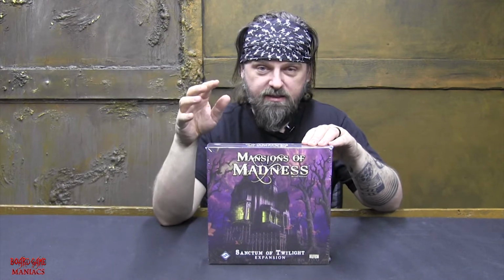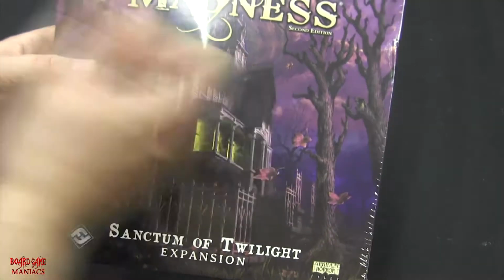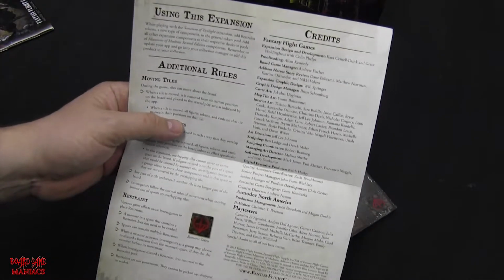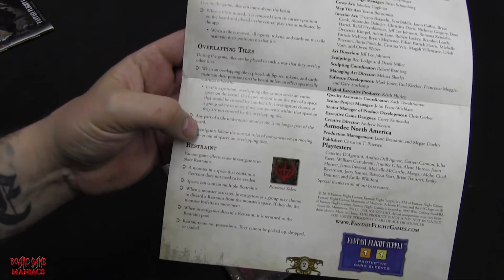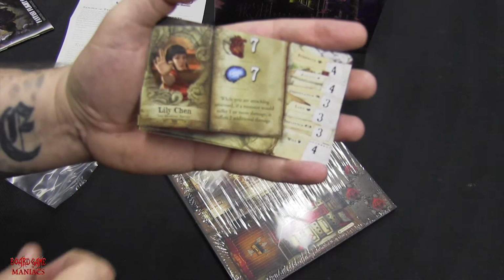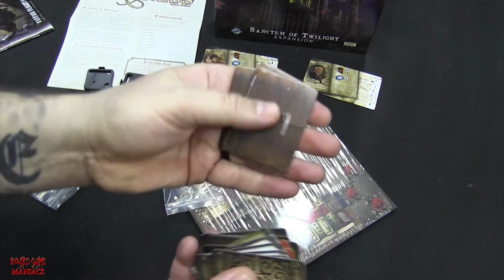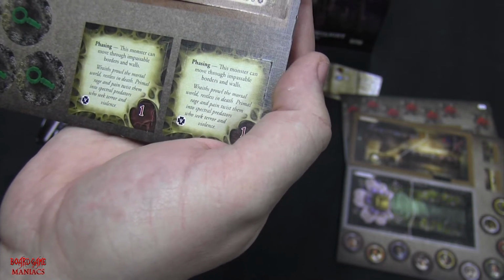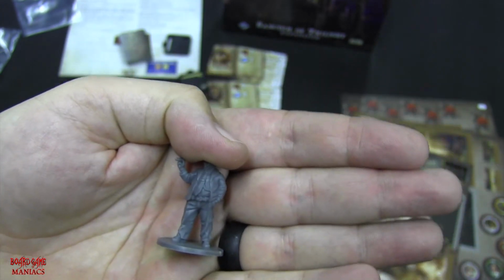Mansions Of Madness - Sanctum Of Twilight UnBoxing - BoardGameManiacs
Have a seat and let your feet hang down so the monsters can rip them off you! Maniac Rob opens up the new expansion from Fantasy Flights Game Mansions Of Madness Sanctum of Twilight. Stay tune and see all the horror that is inside!